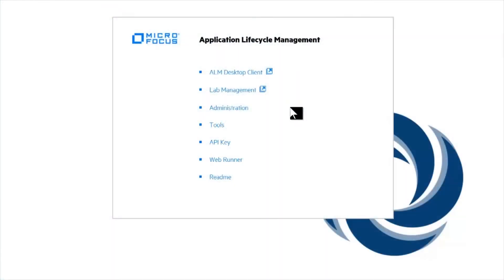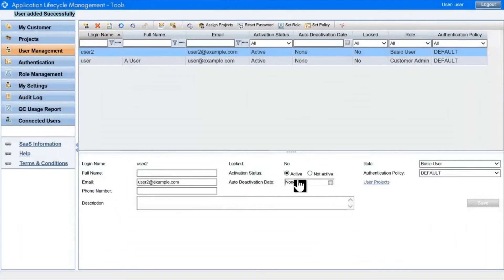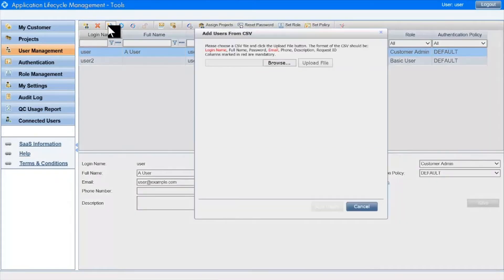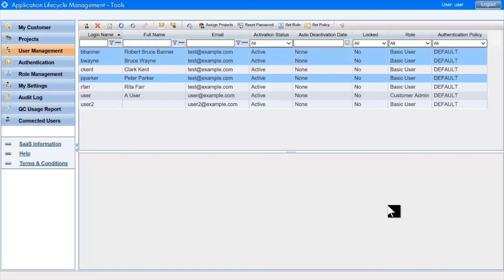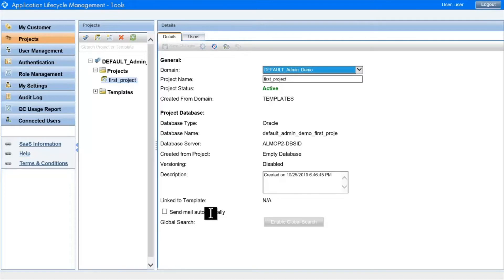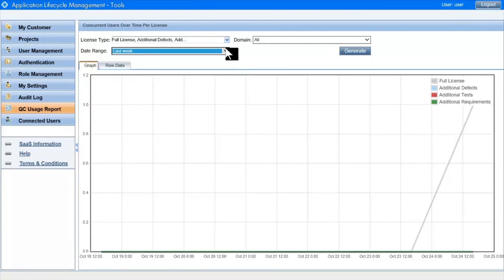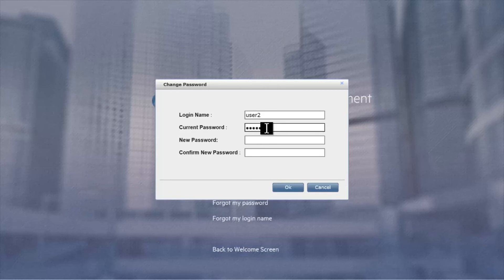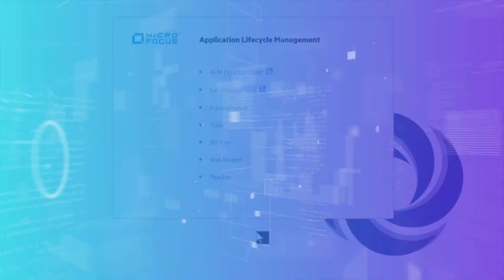Micro Focus ALM Add-on Tool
This video demonstrates how to use Micro Focus ALM Add-on Tool. ALM Add-On tool is an alternative so Site Admin for ALM/Quality Center on SaaS. It provides limited customer administrative privileges for Domain/Project/User Management, Usage Reporting for Licenses, User Access, Project statistical reporting, and access audit history log.